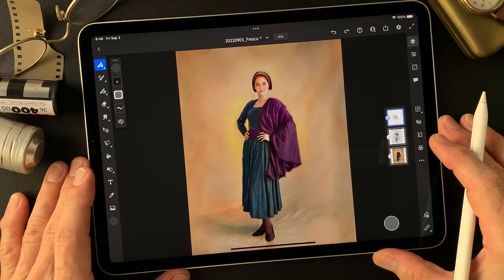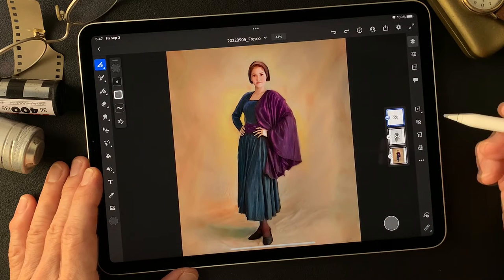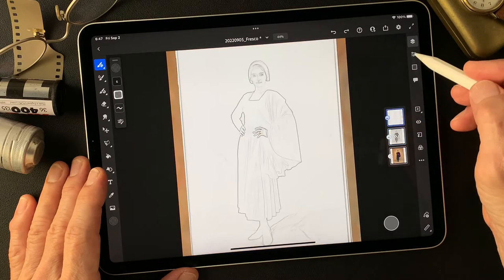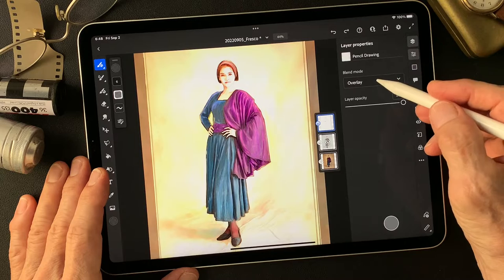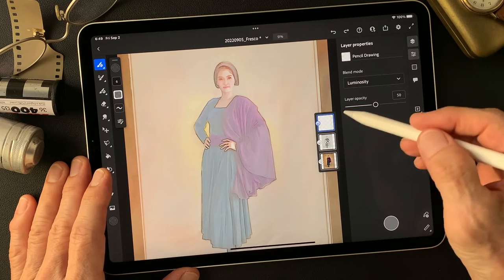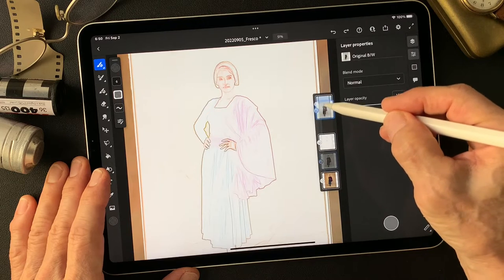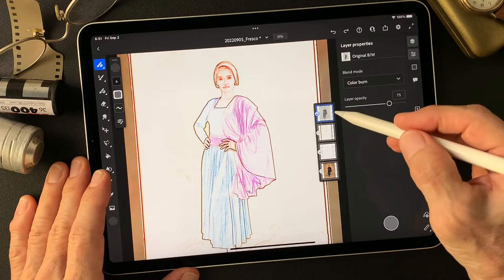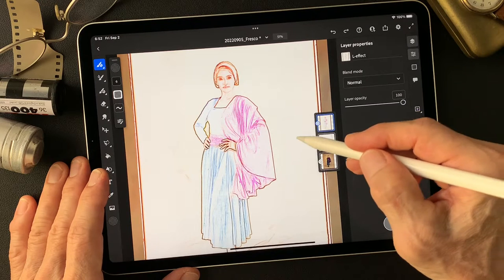Digital Painting with Adobe Fresco. Illustration image with Interesting brush texture.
Use Adobe Fresco to make a creative image from a photograph.  This movie shows how I create an oil paint like image from photograph. Changing blend mode to create new expression of the photograph is so much exciting! You will see oil paint brush texture to create oil paint like image as well. I hope this movie is going to give you some kind of idea for your creative work. Thank you and enjoy.